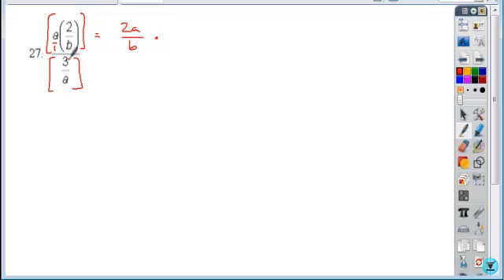ch4pre revWS27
Ch 4 Precal Prep Review WS #27